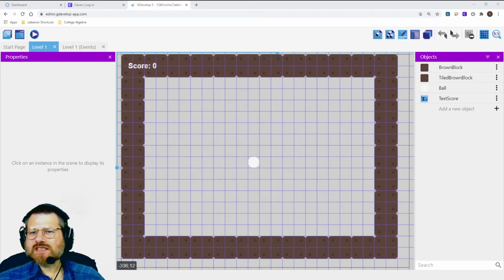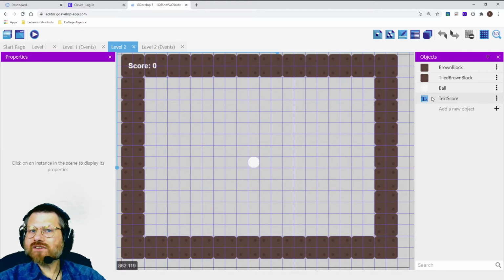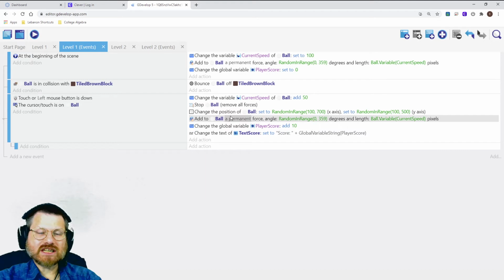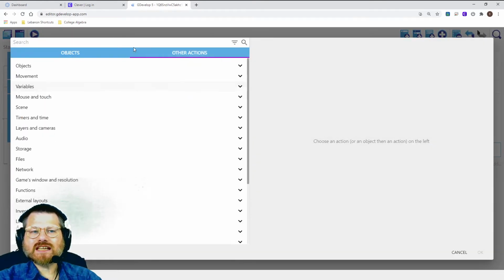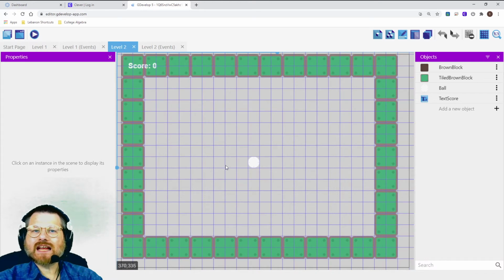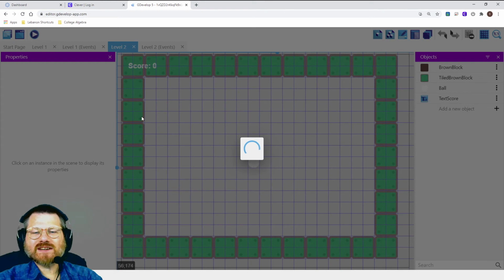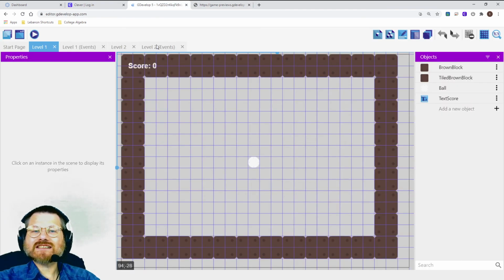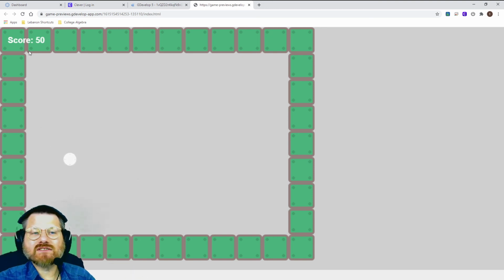GDevelop 5 - Catch the Cue Ball - Creating New Levels (5 of 6)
Create new levels by duplicating existing levels as a foundation.
00:00 Introduction
00:33 Duplicate a scene
01:16 Changes needed in duplicated scenes
01:39 Create an event to watch the score
03:20 Change the scene using an action
04:04 Changing animations of sprites
04:45 Save project and test
06:45 Updating score display when switching scenes